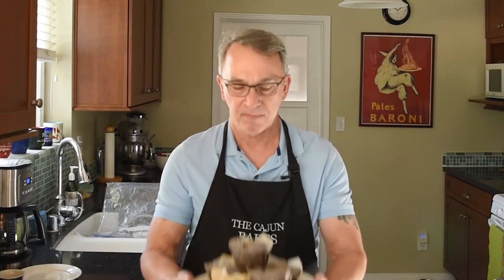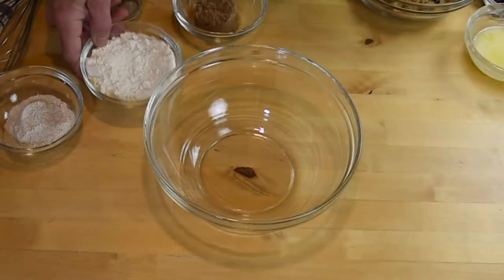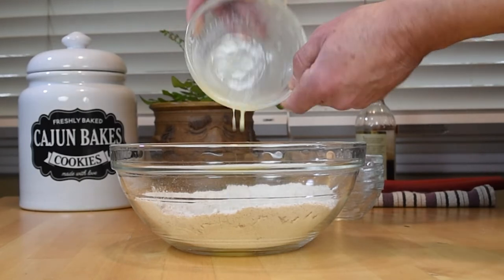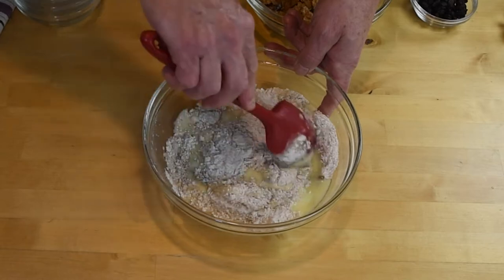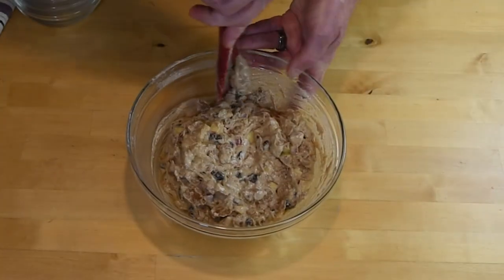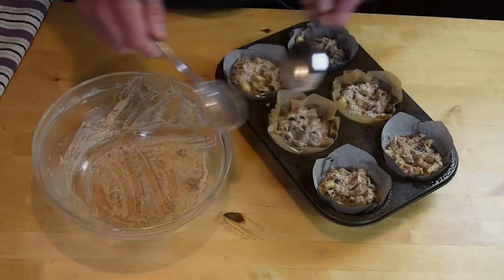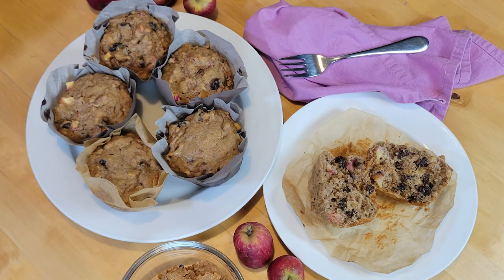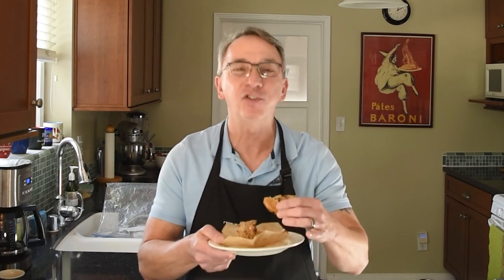Healthy Raisin Bran Muffins!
You shouldn't have to sacrifice flavors when you want to eat something healthy and these Raisin Bran Muffins give you all the healthy benefits of eating right while packing loads of flavor!  They'll keep you feeling full and changed to take on the day!

3/4 cup all-purpose flour (96g)
1/4 cup whole wheat flour (34g)
1/4 cup packed dark brown sugar (50 g)
2 1/2 tsp baking powder
1/2 tsp salt
1/2 tsp ground cinnamon
1/4 tsp Allspice
1/4 tsp ground cardamom (optional)
1/4 cup unsalted butter (57g)
1/2 cup milk (118g)
1/2 cup Greek yogurt (118g)
1 large egg (beaten, at room temperature)
1 tsp vanilla extract
2 cups Raisin Bran Cereal of your choice (118 g)
1/4 cup raisins (42g)
1/2 cup finely chopped apples (59g)

*Substitutions *
- Use a neutral flavored oil instead of butter
- Buttermilk  instead of milk and yogurt
- Applesauce or Bananas can be substituted for the egg, butter or sugar. Use half the amount of butter, or 2 tablespoons, and add 2 tablespoons of applesauce or mashed bananas. Replace 1 egg with ¼ cup of applesauce or mashed bananas. Substitute the ¼ cup of sugar with ¼ cup of applesauce or mashed bananas.

*Suggested Add Ins*
Some tasty stir-in ideas include dehydrated fruits, fresh apple slices, grated apple, chopped nuts like walnuts or almonds, or your favorite warm baking spices (cloves, mace, allspice, ground cardamom, ground ginger.

I  hope you enjoy making this and really enjoy eating and sharing it!

Tony, The Cajun Bakes